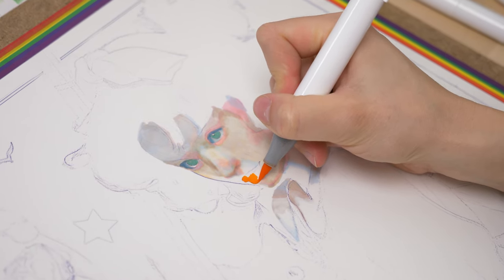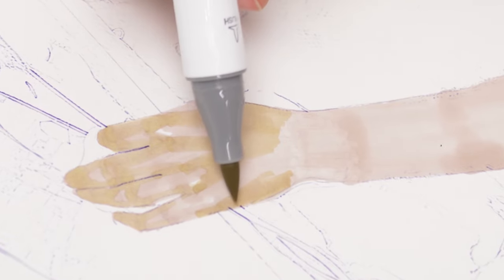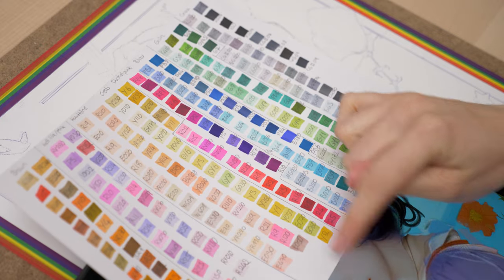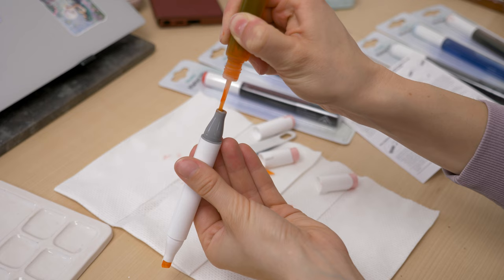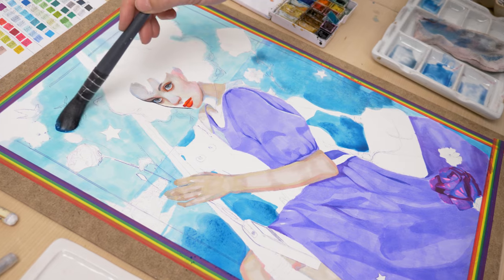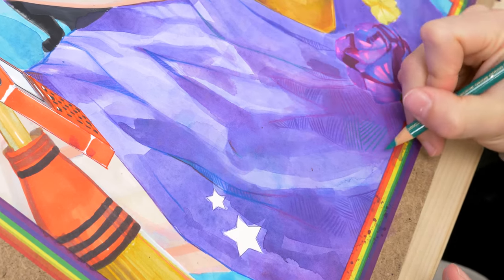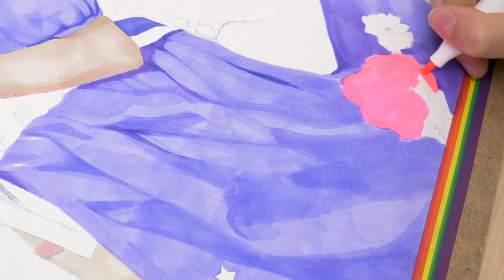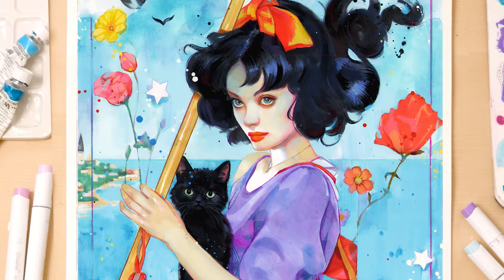6 Pro Marker Painting Hacks + Ohuhu Refills Review! 🌈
Ultimate Black Friday deal on the Ohuhu website( October 31th to November 30th)